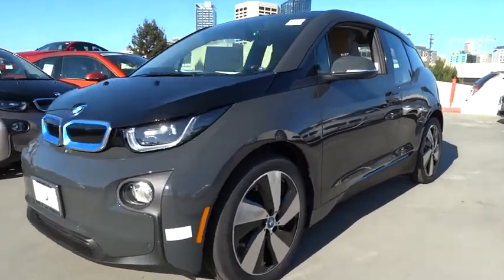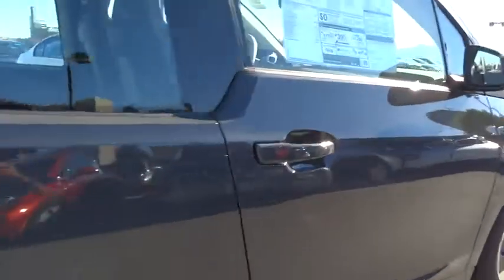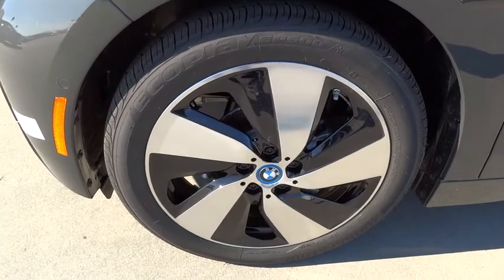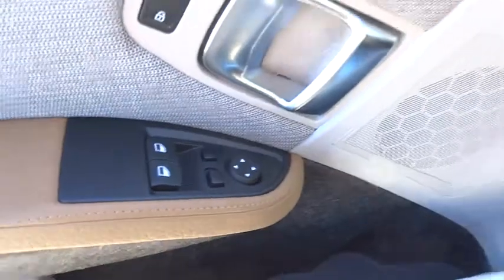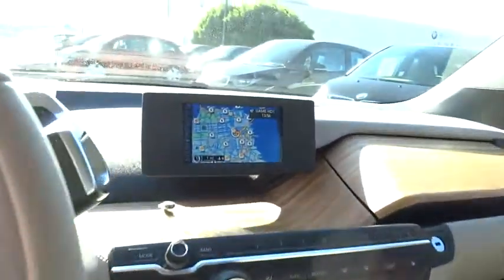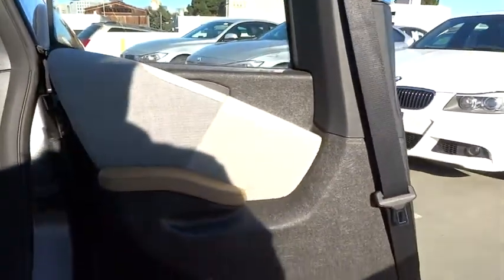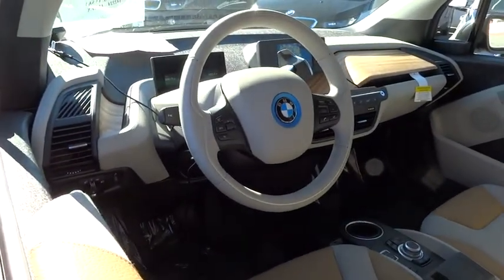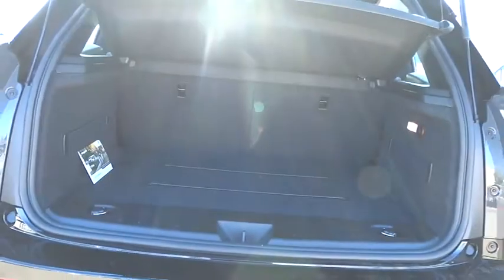2014 BMW i3 San Francisco, San Jose, Oakland, Marin, bay area, CA 142224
2014 BMW i3